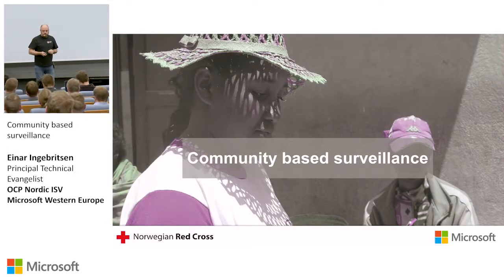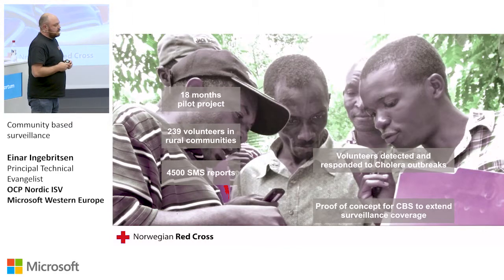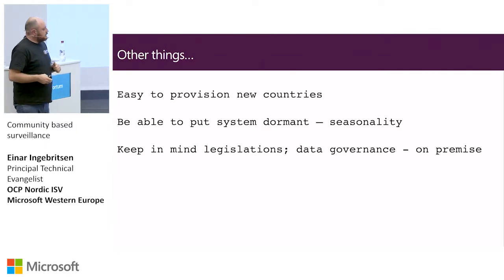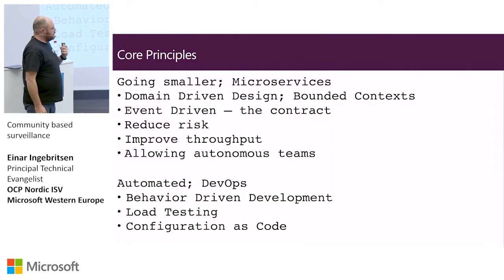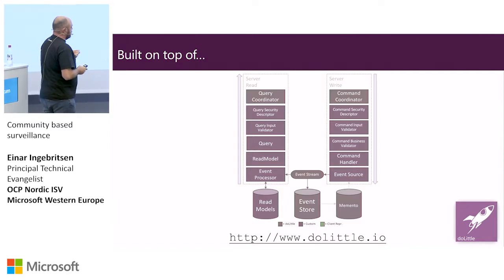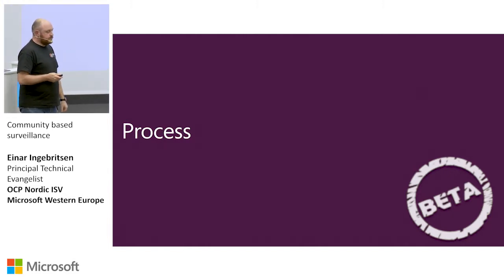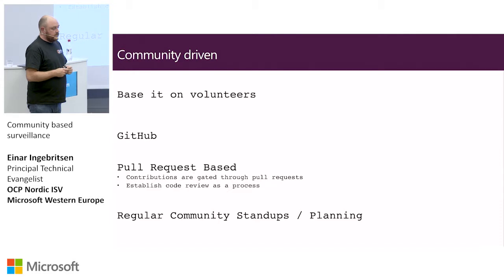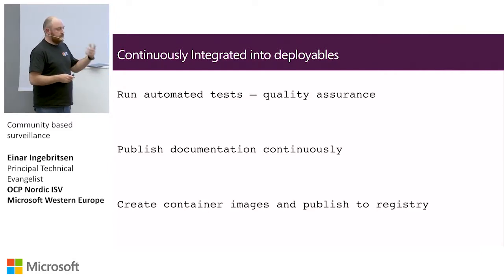7 Einar Ingebritsen Community based surveillance